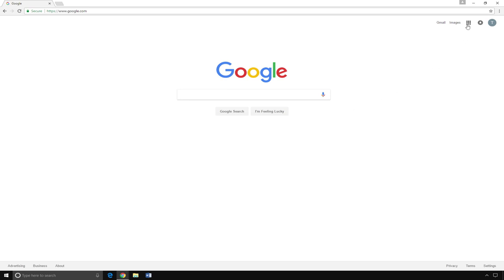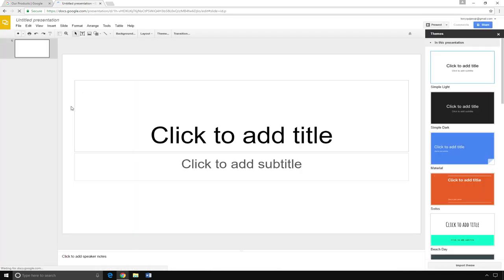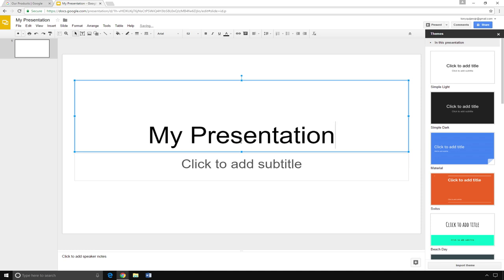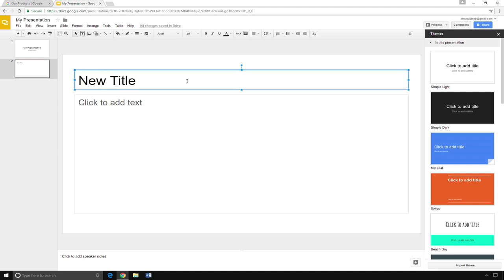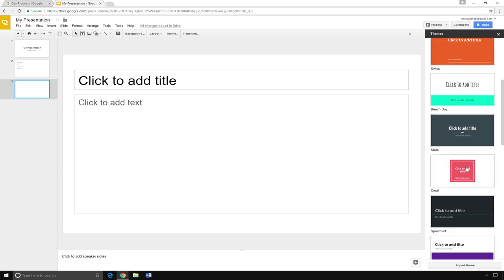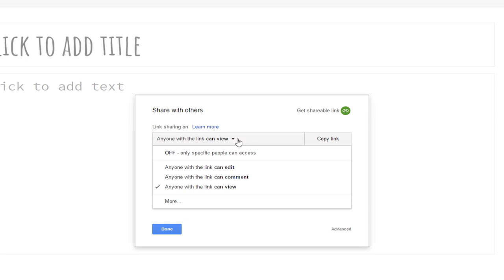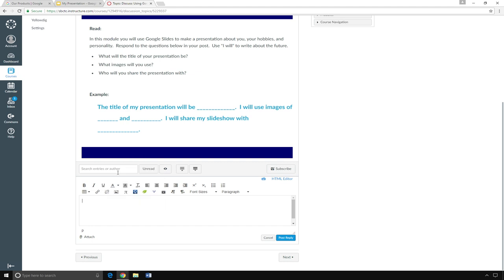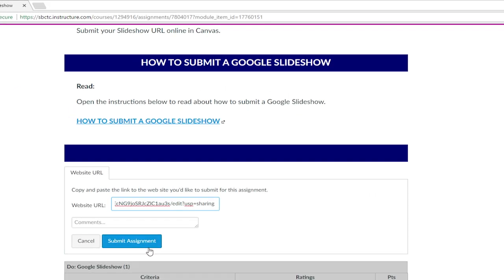How to Use Google Slides *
This video teaches students to create a presentation using Google Slides, including how to share that presentation in Canvas with a web URL. The video is used in the following Project I-DEA modules: Personal Inventory, Career Exploration, and US History & Cititizenship.